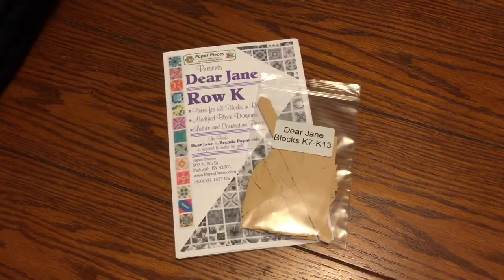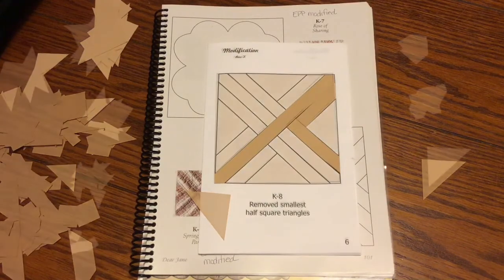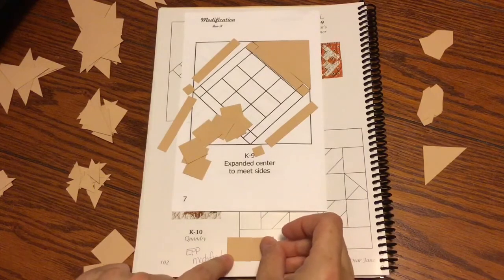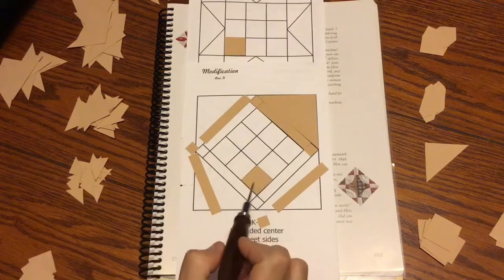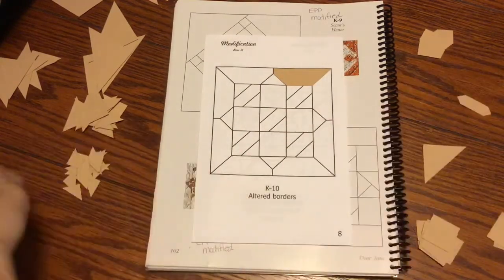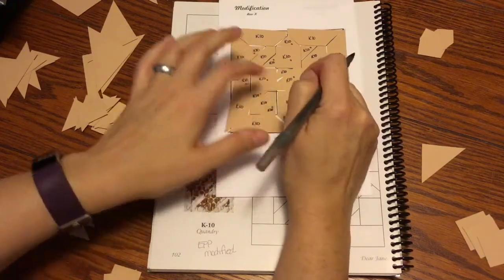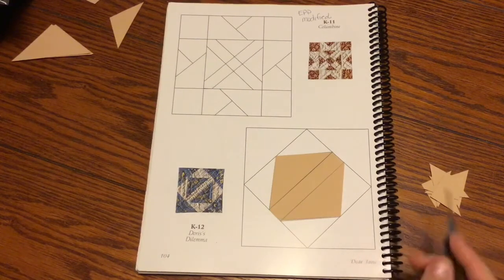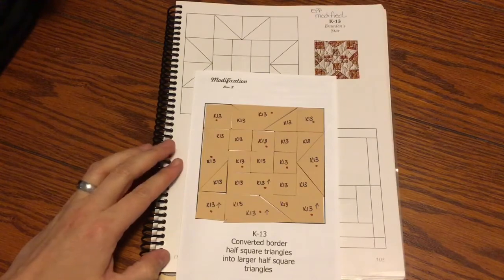Bag Sort: Blocks K7-K13 - Dear Jane Goes EPP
An in-depth breakdown of sorting the Dear Jane EPP kit: Row K (Bag #2 Blocks K7-K13) available from Paper Pieces.